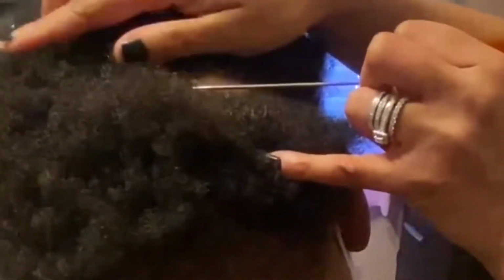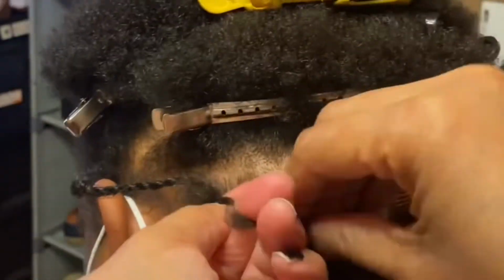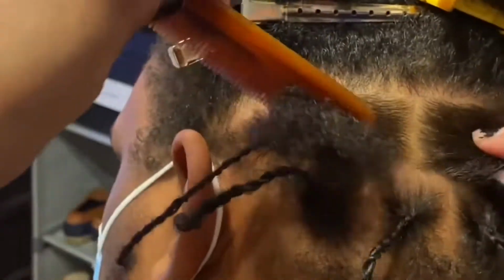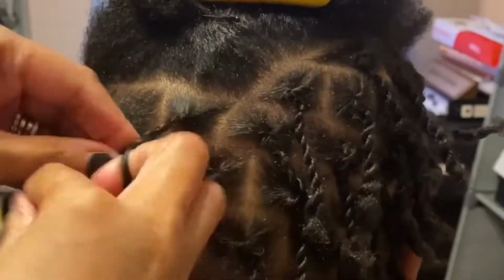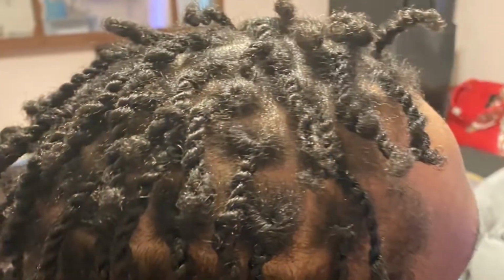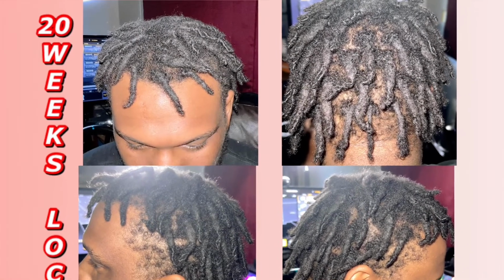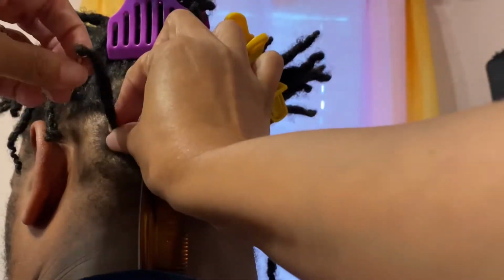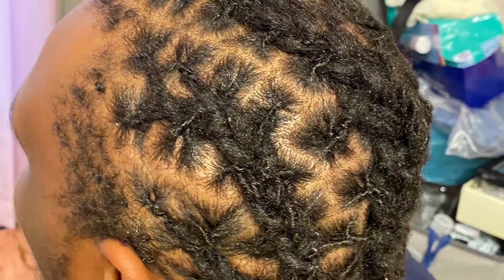DIY Starter LOCS | Beginning - 5 Months | Loc Journey | Soft&Short Hair (My 1st Time EVER)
I do not do locs. This was something I wanted to see if I could start on some one else’s hair. Although I no longer do hair - I LOVE hair/braids!!